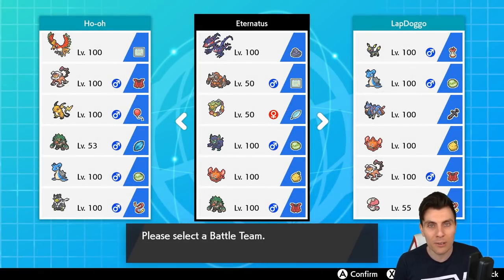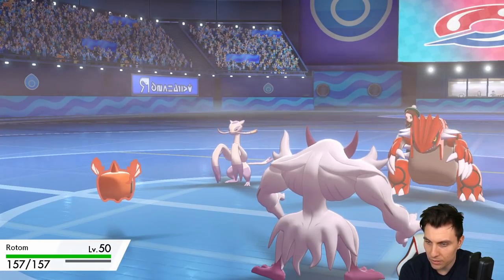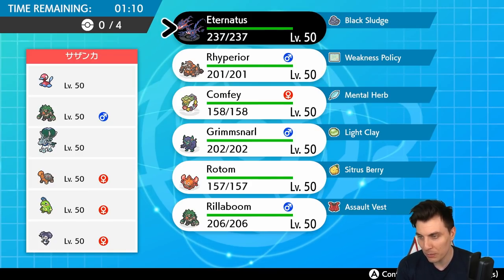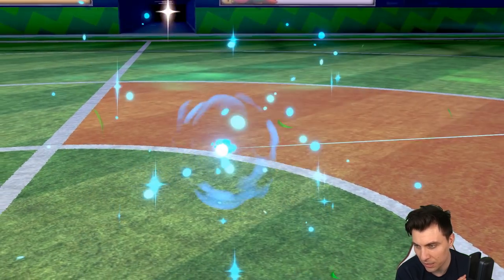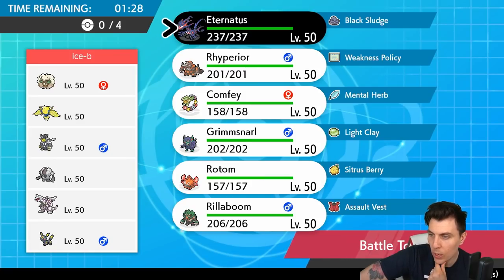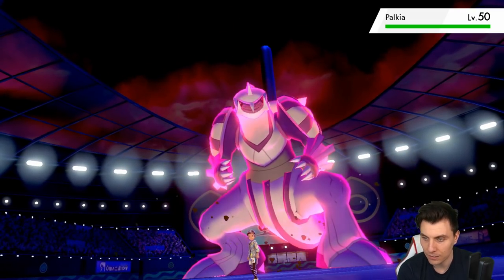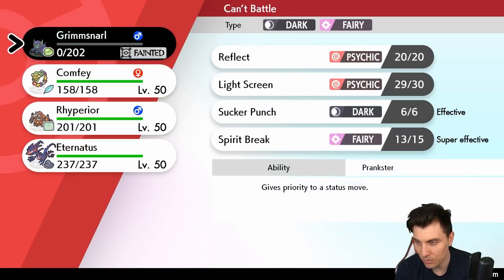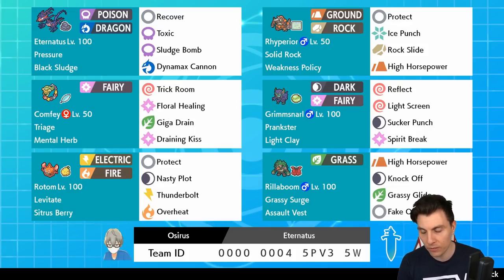SERIES 8 ETERNATUS TEAM VGC 2021 Competitive Pokemon Sword and Shield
Today we feature a VGC 2021 team based around Eternatus on the VGC 2021 Ranked Ladder.  This team features Eternatus, Comfey, Rhyperior, Grimmsnarl, Rotom-H and Rillaboom. I play the team on the ranked doubles ladder playing in the Pokemon VGC 2021 series 8 Format. Rental Code Below.

GAME INFO
Name: Pokemon Sword and Shield
Developer: Game Freak
Publisher: The Pokemon Company, Nintendo
Platforms: Nintendo Switch
Release Date: November 15, 2019